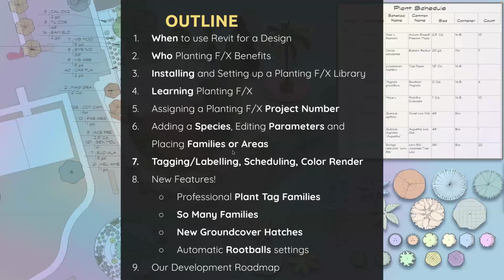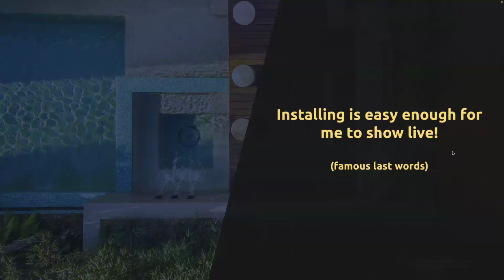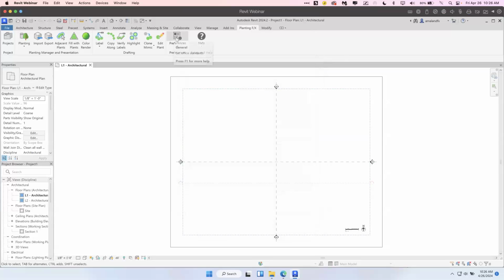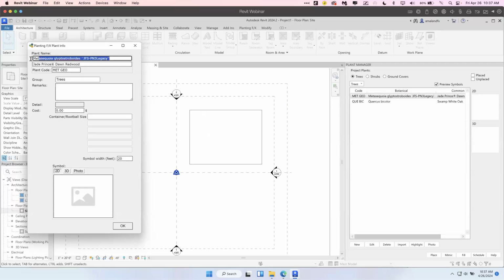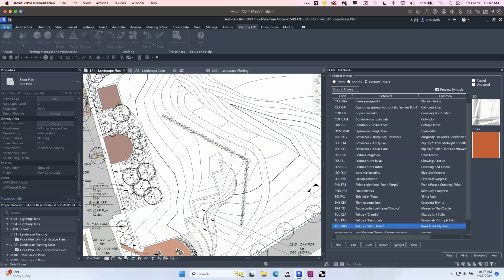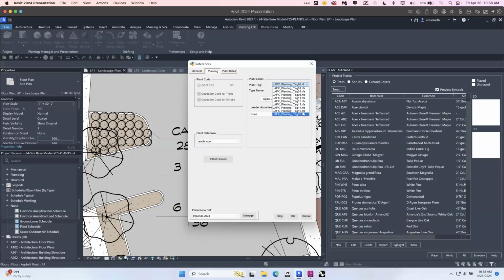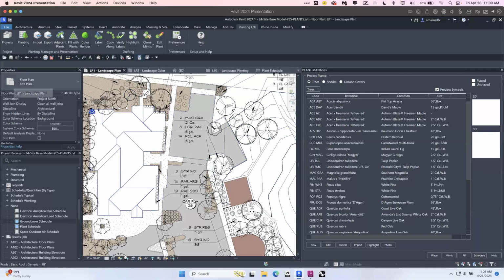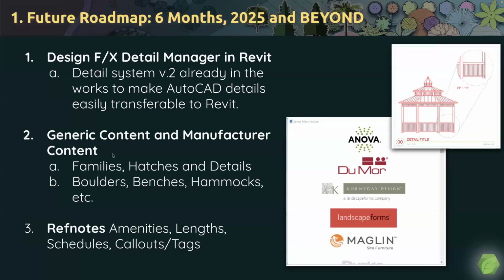Getting Started with Planting F/X for Revit®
There's never been a better time to start your journey with Revit and our Planting F/X plugin. This set of BIM planting design tools for landscape architects includes a database of more than 52,000 species, 1,000+ 2D and 3D symbols in ready-to-use families, automatic parameter management for families and plant areas on floors and toposolids, an automatic plant schedule creator, group labeling, and instant color render plans – all inside Revit. We'll present our roadmap for future development and show off some new features such as automatic rootball placement and some recent additions to our collections of families and label styles.
0:00: Intro/TOC
7:00: When to Use Revit for a Design
13:01: Who Planting F/X Benefits
16:37: Installing and Setting Up a Planting F/X Library
28:05: Assigning a Planting F/X Project
30:31: Adding a Species, Editing Parameters, and Placing Families or Areas
46:37: Tagging/Labeling, Scheduling, Color Render
56:59: New Features!
57:08: Professional Plant Tag Families
59:58: So Many Families
1:02:00: New Groundcover Hatches
1:02:50: Automatic Rootball Settings
1:13:27: Our Development Roadmap